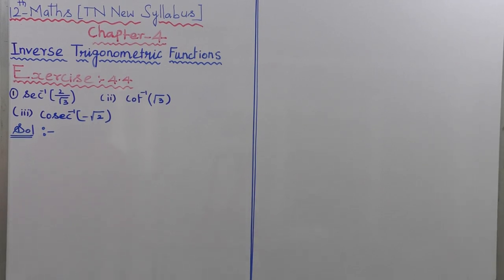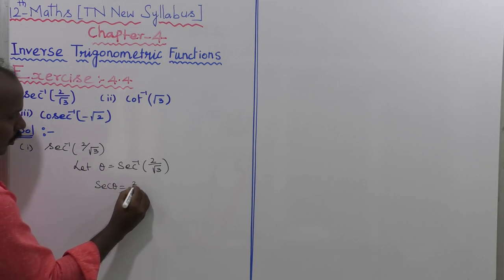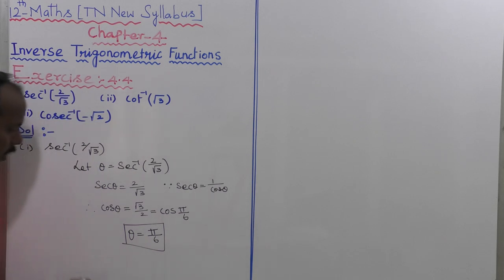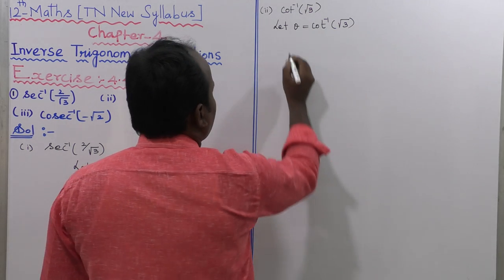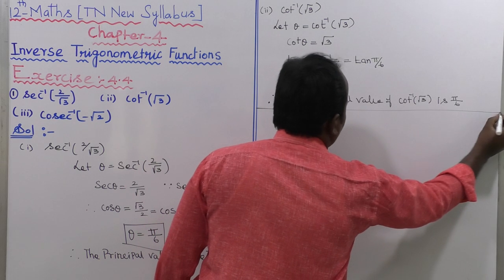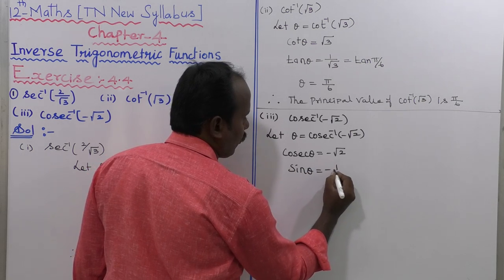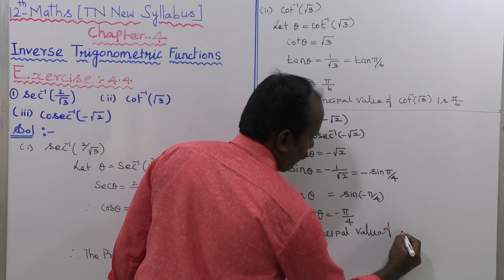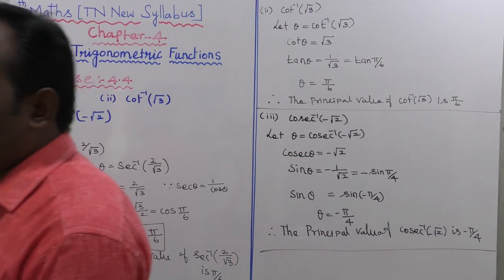EXERCISE 4.4 | Q. NO.1( i) (ii) (iii) |CLASS 12 MATHS | INVERSE TRIGONOMETRIC FUNCTIONS | CHAPTER 4